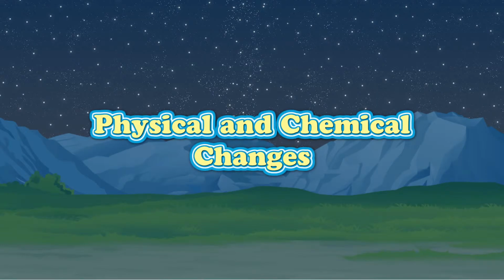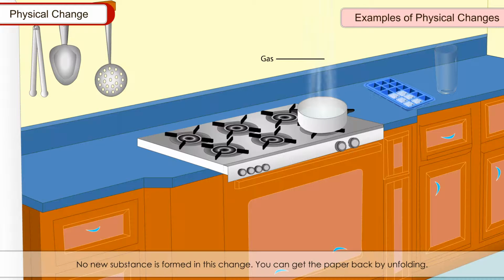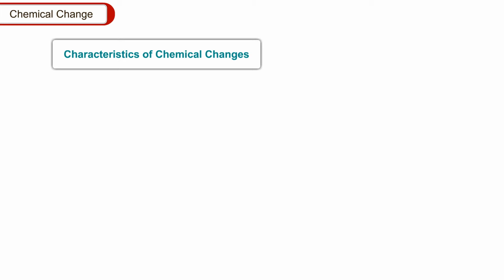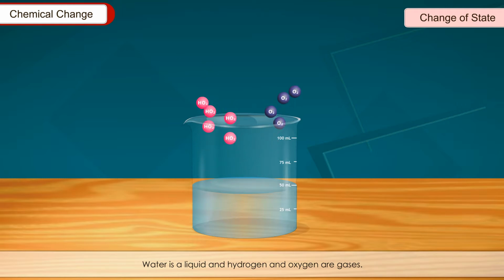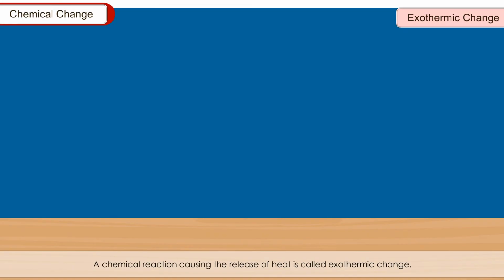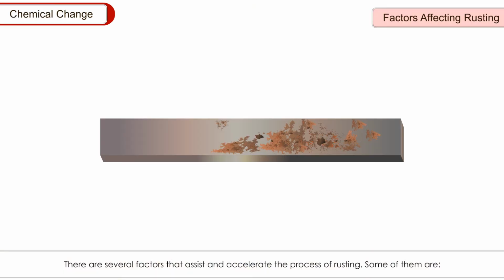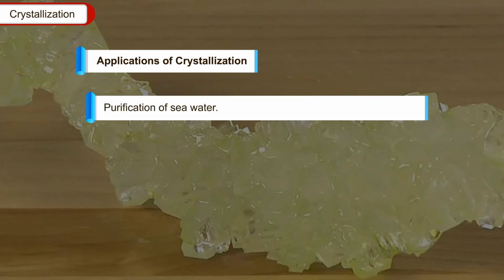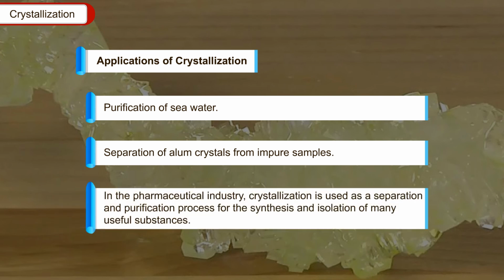Ch-6_Physical and Chemical Changes-7_Know your science